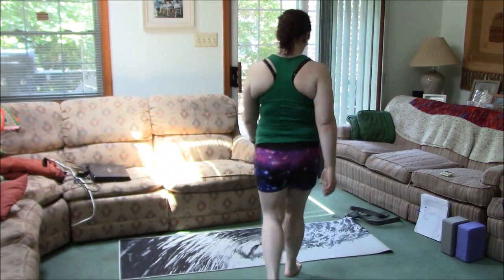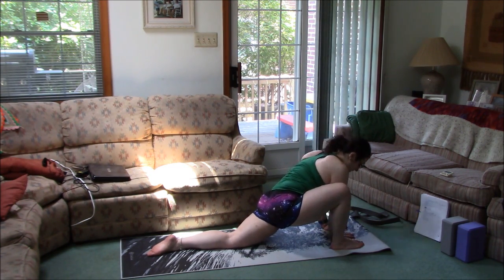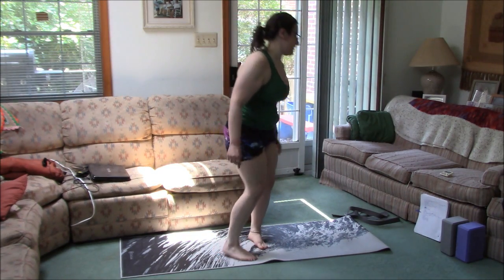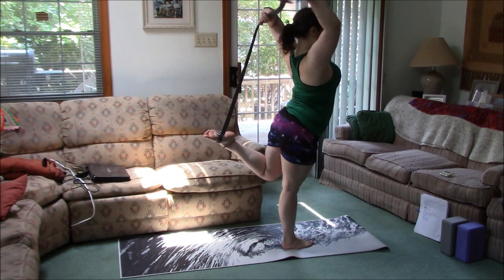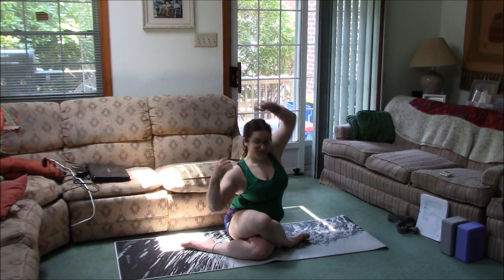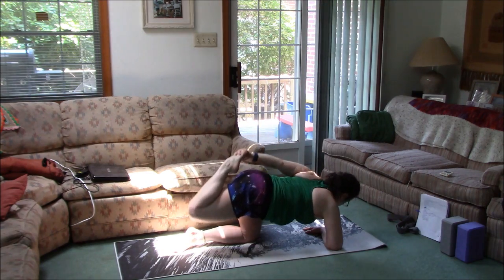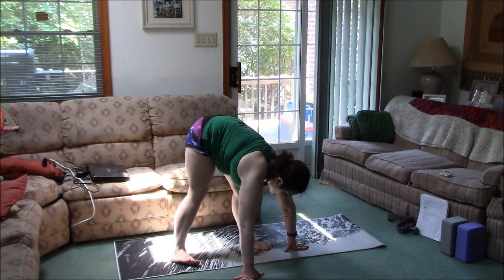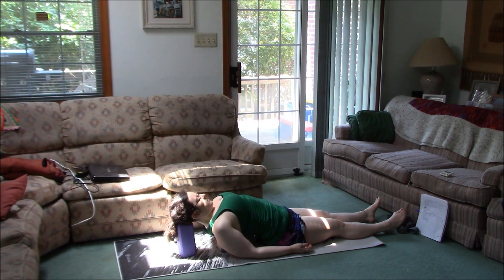Journey to Splits #5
This fifth installment of Journey to Splits is more challenging than the last, but you get such an incredible, feel-good stretch in. It takes just over 45 minutes for what I feel is the most effective routine yet for getting you into a split. Let me know how it works for you!

Workout Breakdown:
5 sun salutations
warrior 1
extended lizard tail
warrior 2
wide leg standing forward bend
chair
heron
lord of the dance
frog
pigeon
cow face
tiger - supported tiger
side plank - hand to foot
tip toe camel
garland
splits
legs up the wall
revolved abdomen
supported corpse

for more workouts, fitness, health, nutrition, and recipes. And grab the FREE Nutrition Facts Checklist while you're there.